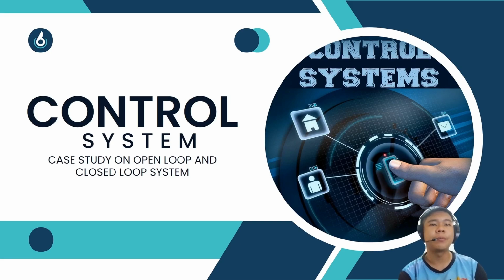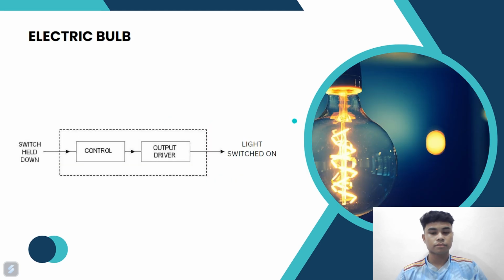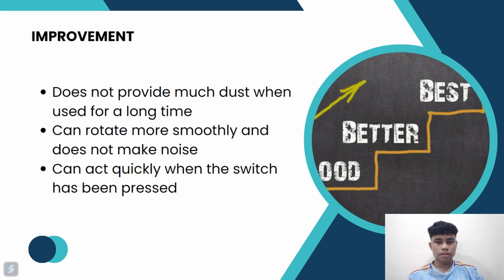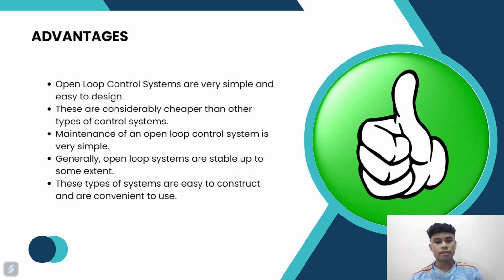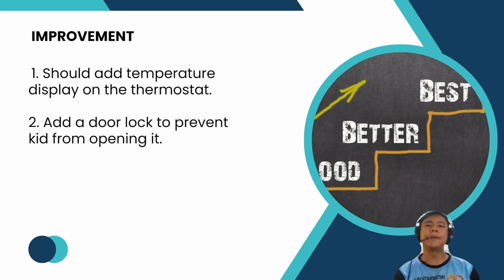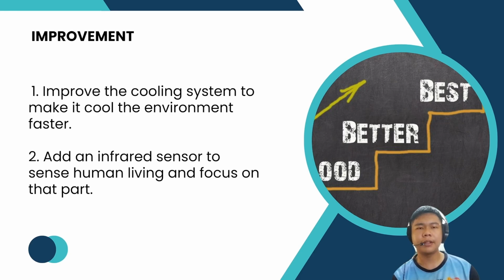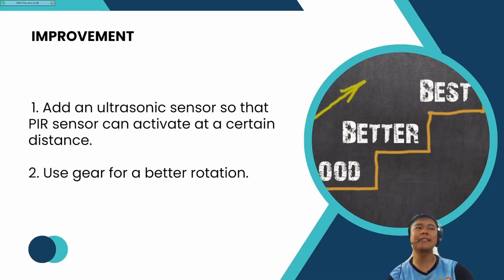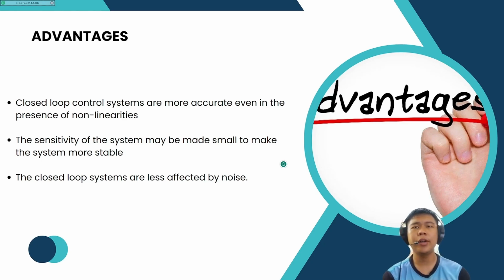01DEM21F1062 ANDY CHIA 01DEM21F1069 DICKY WIRA